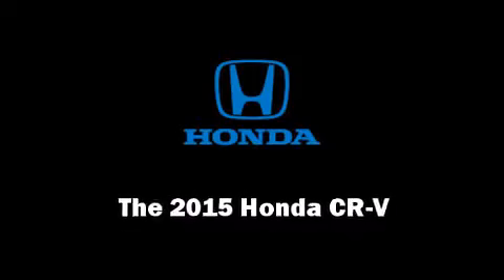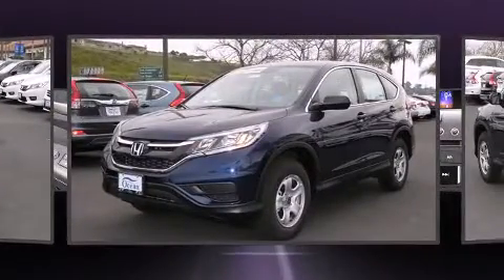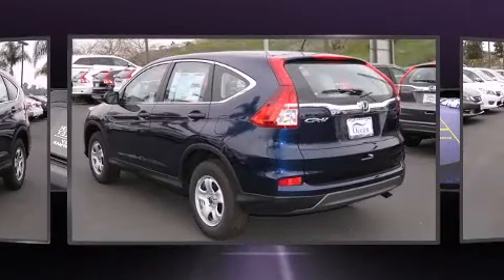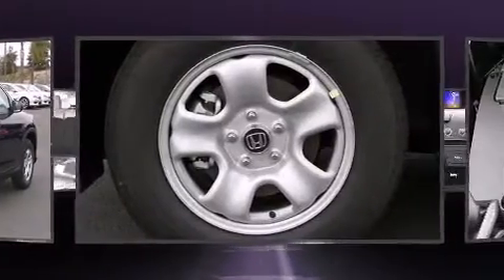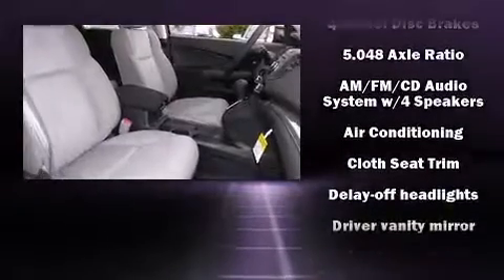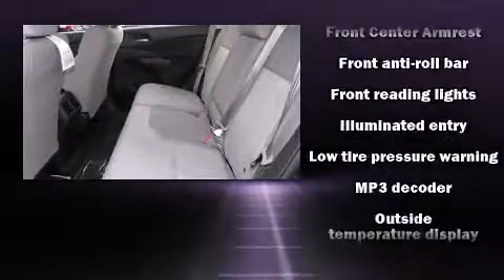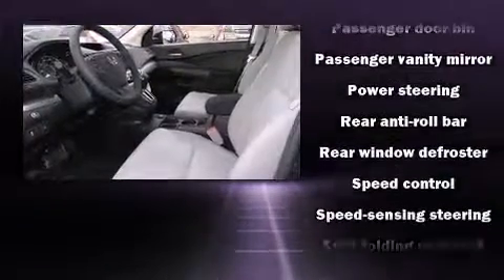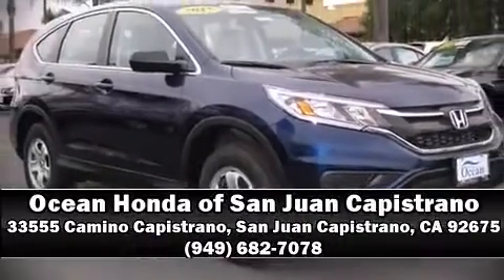2015 Honda CR-V LX FWD in San Juan Capistrano, CA 92675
Discerning drivers will appreciate the 2015 Honda CR-V. Under the hood you'll find a 4 cylinder engine with more than 170 horsepower, and for added security, dynamic Stability Control supplements the drivetrain. Top features include power windows, delay-off headlights, a tachometer, a trip computer, front bucket seats, an overhead console, rear wipers, and 1-touch window functionality. Audio features include a CD player with MP3 capability, steering wheel mounted audio controls, and 4 speakers, providing excellent sound throughout the cabin. Honda also prioritized safety and security with features such as: dual front impact airbags with occupant sensing airbag, head curtain airbags, traction control, brake assist, ignition disabling, and 4 wheel disc brakes with ABS. We have a skilled and knowledgeable sales staff with many years of experience satisfying our customers needs. We'd be happy to answer any questions that you may have. We are here to help you.